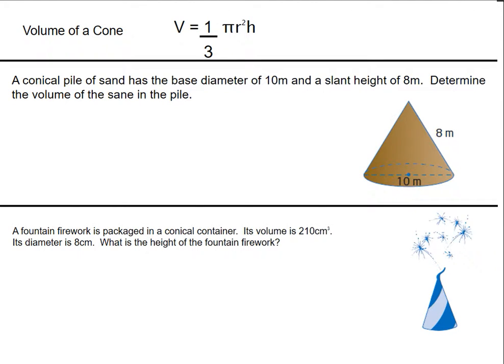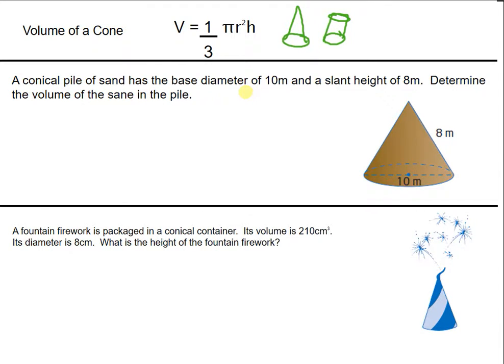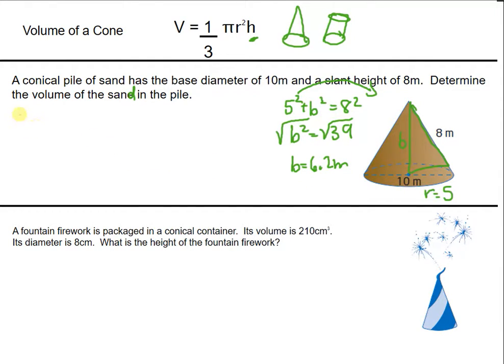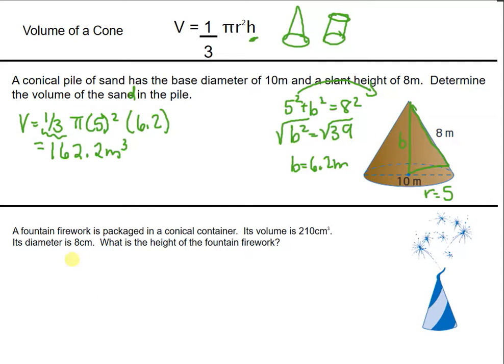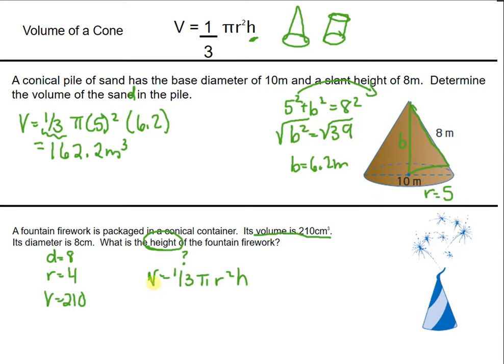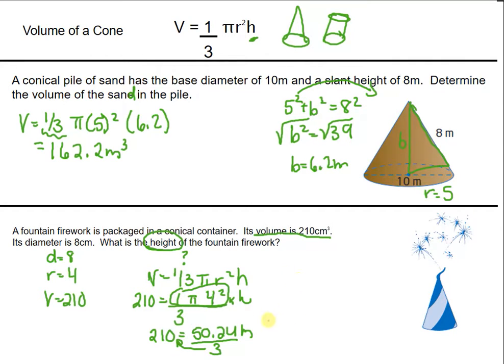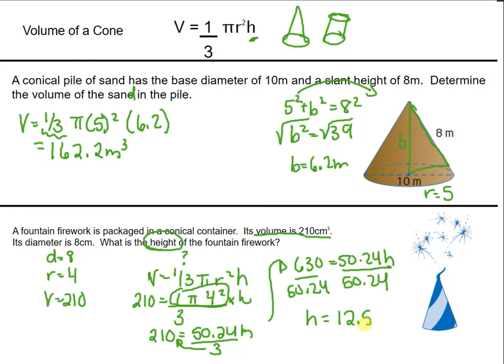MPM1D 8.5 Volume and SA of a Cone Video 5